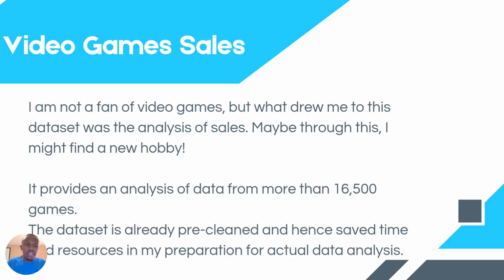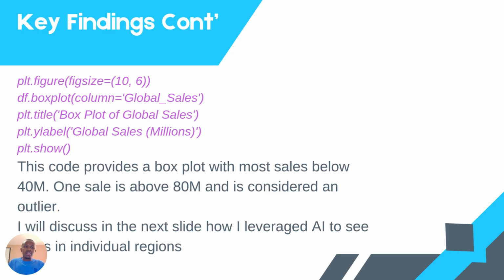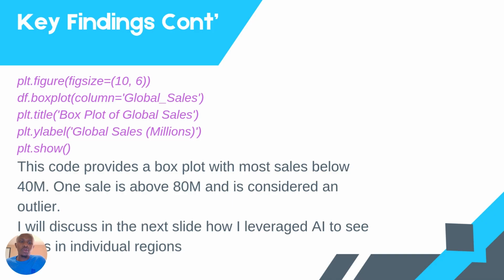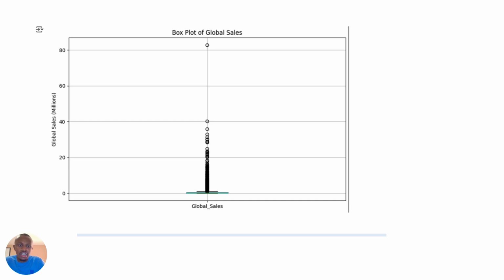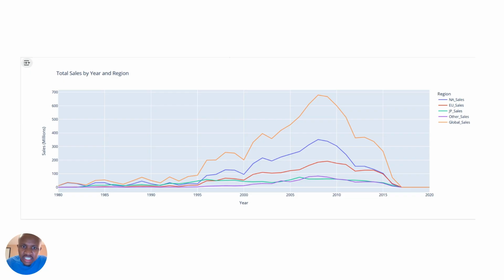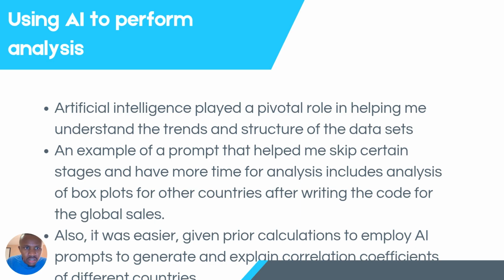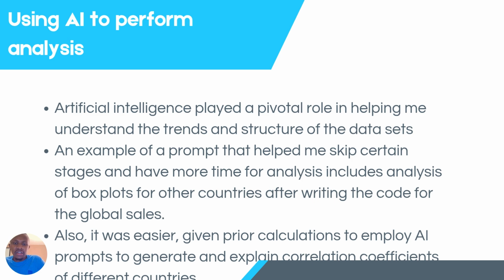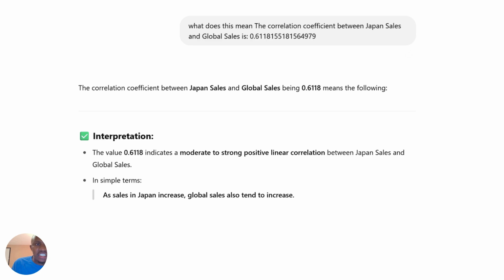Personal Data Presentation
This dataset provides an analysis of data from more than 16,500 games. The dataset is already pre-cleaned and hence saved time and resources in my preparation for actual data analysis.